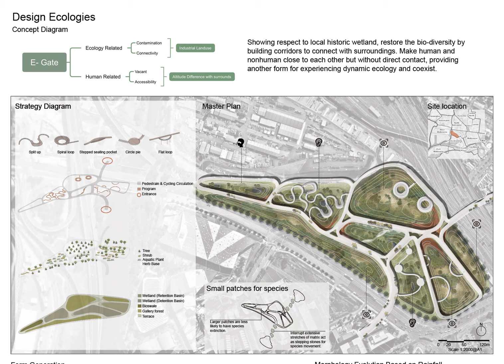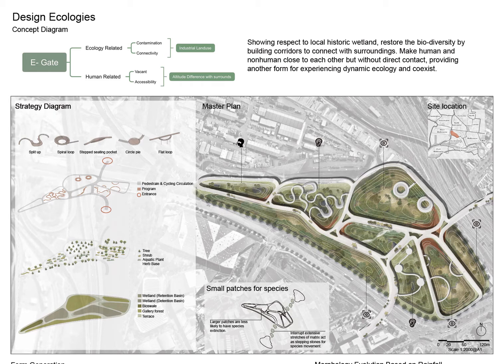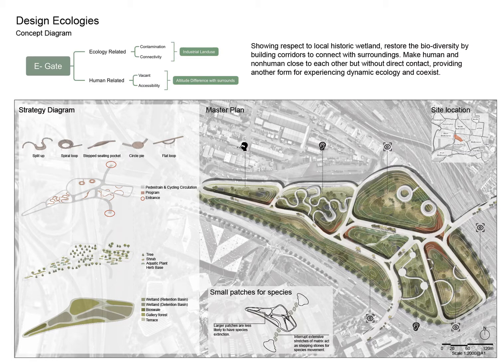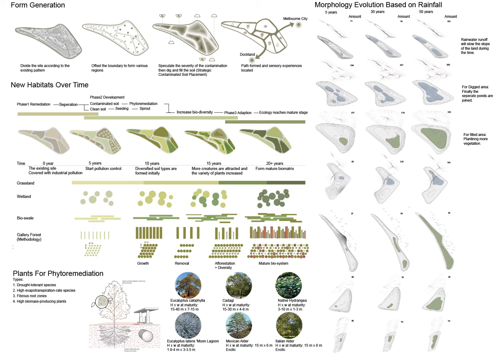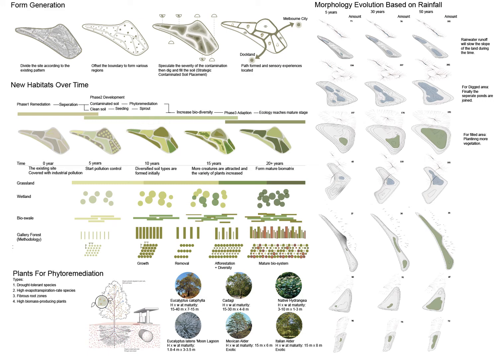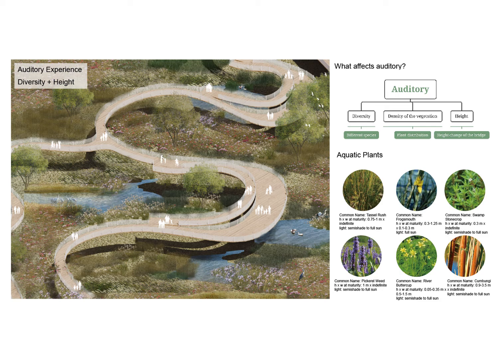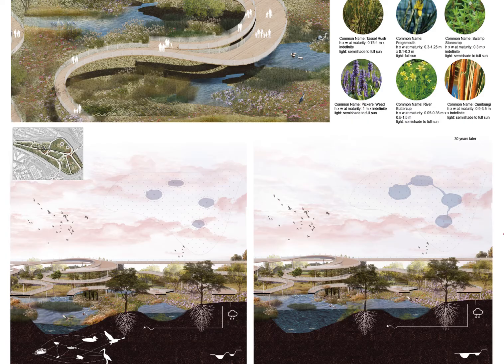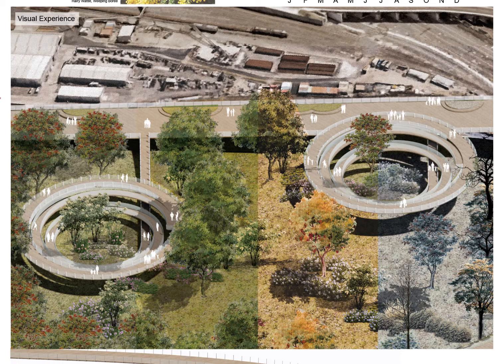Design ecologies Presentation Yixia Zhao 1068241